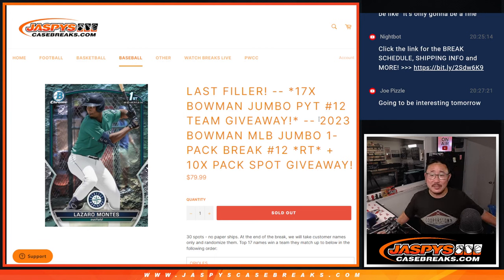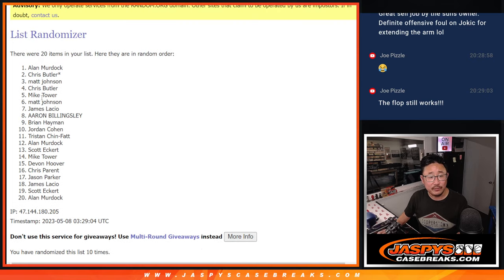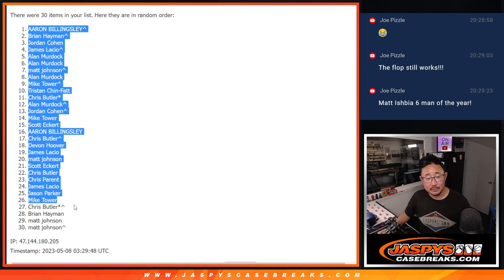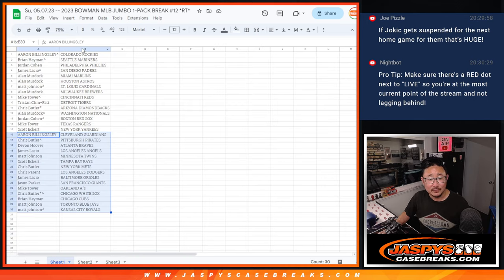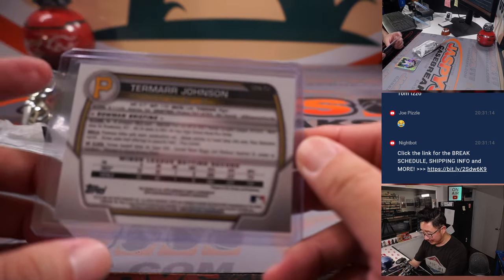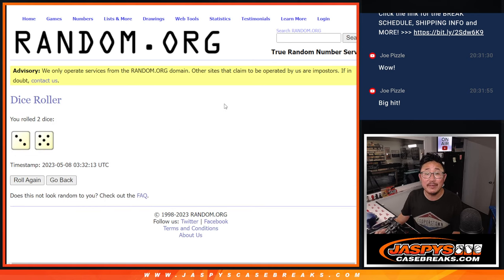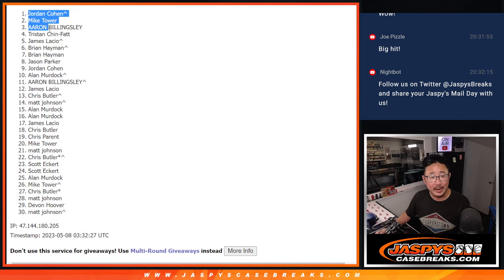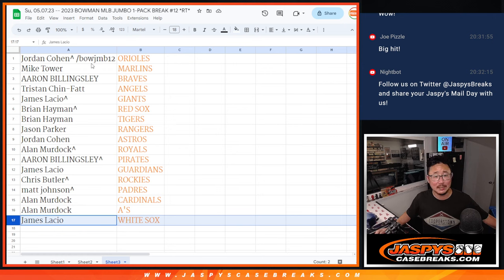Su, 05.07.23 -- 2023 BOWMAN MLB JUMBO 1-PACK BREAK #12 *RT*